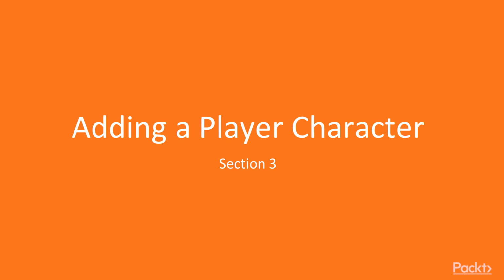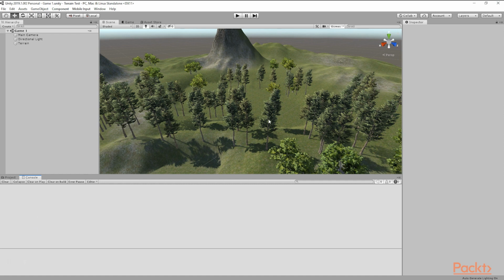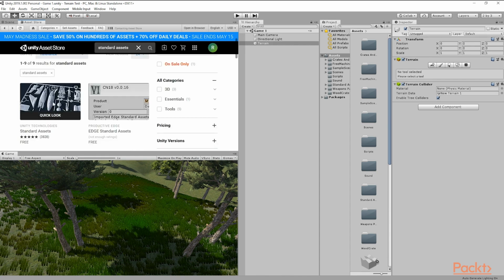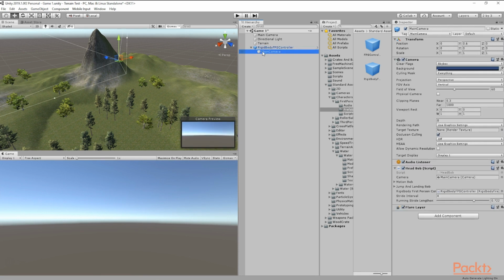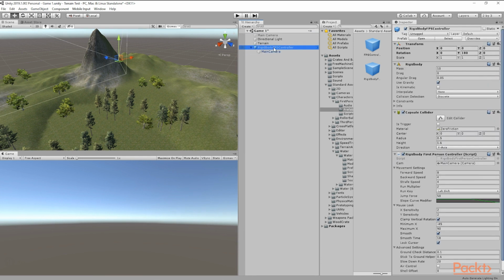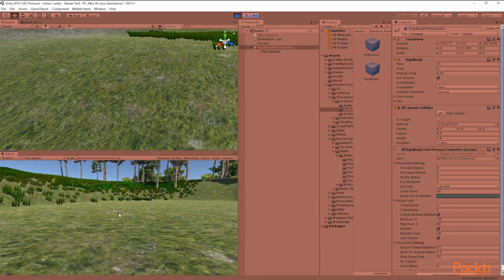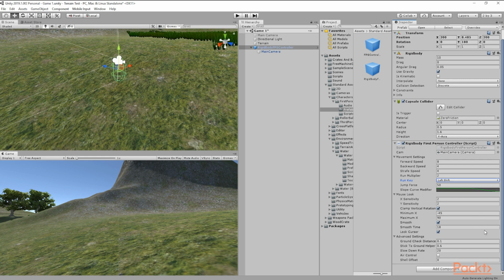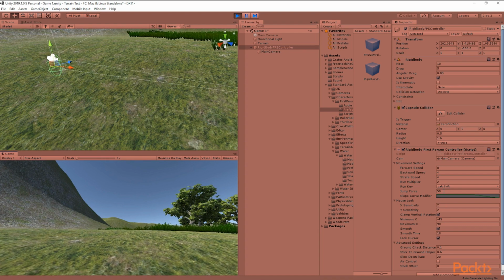Game Design with Unity 2019 : Setting Up the Player Character | packtpub.com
This video tutorial has been taken from Game Design with Unity 2019. You can learn more and buy the full video course